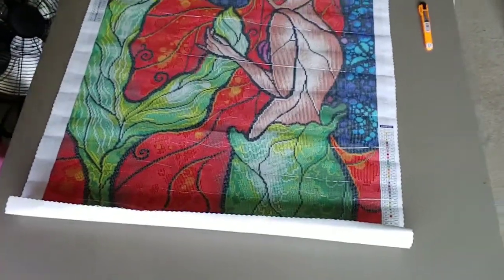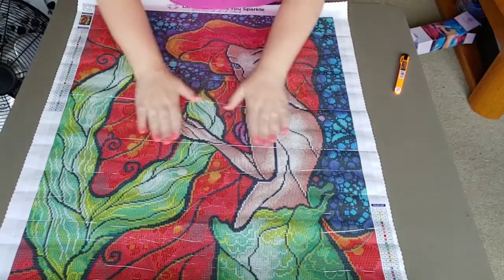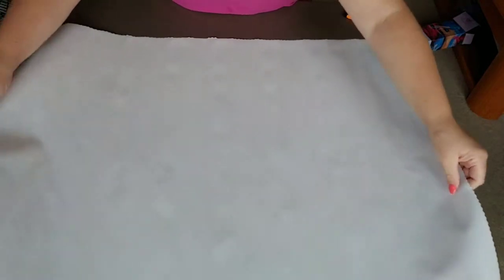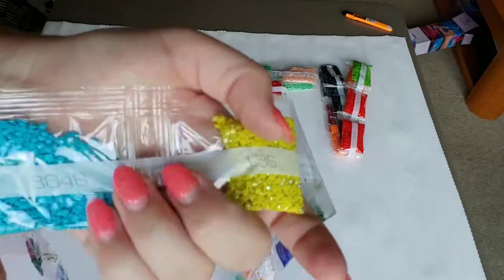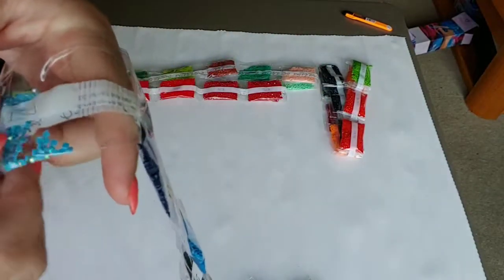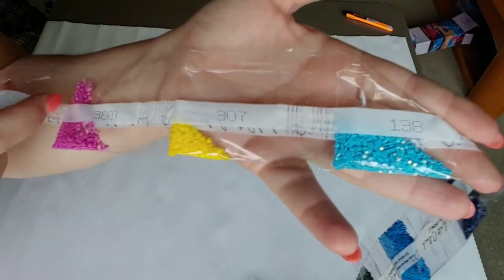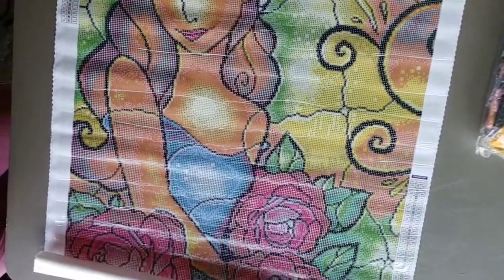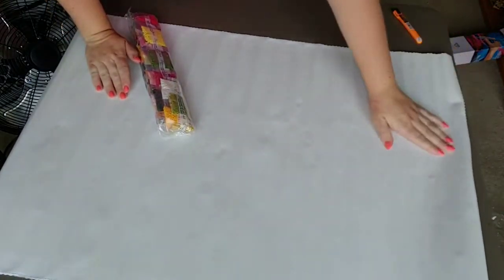DAC new unboxing...DONT MISS THIS!!!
Come check out one of the new releases from Diamond Art Club and an oldie but one that has been unavailable for a while I finally got my hands on.